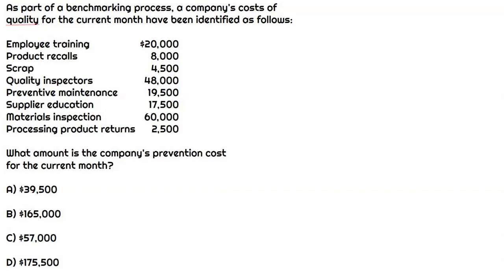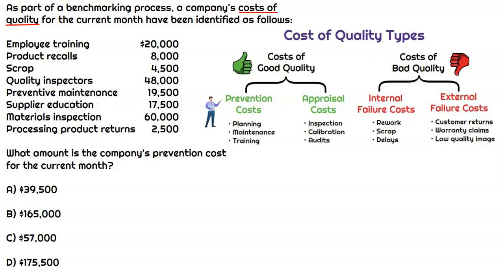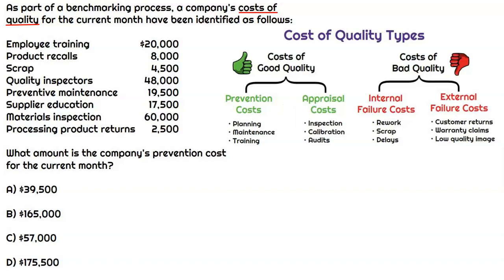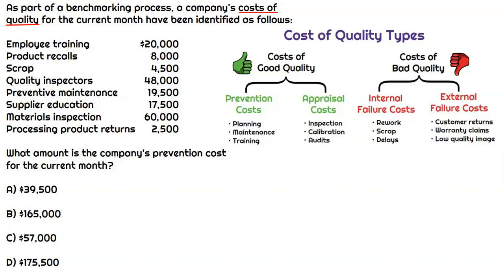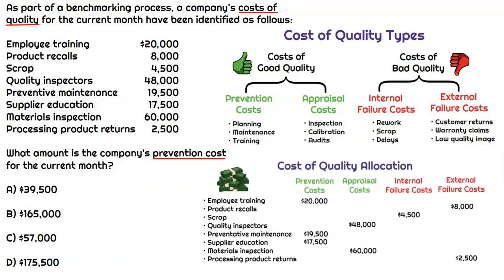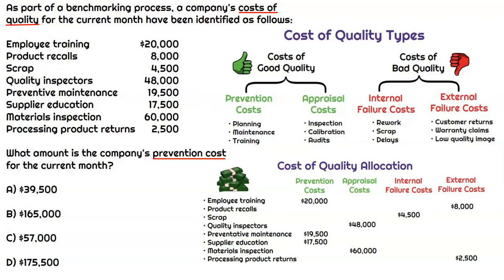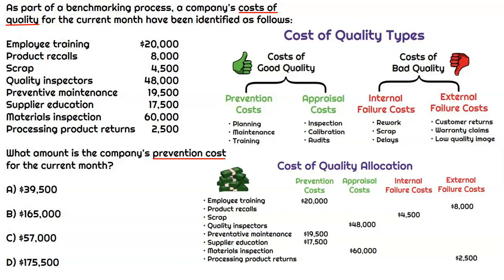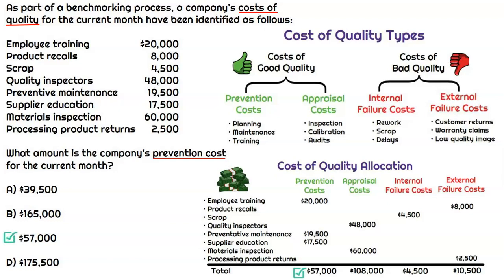Understand and Apply Costs of Quality (BEC Topic) | Universal CPA Review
There are four costs of quality that you should be familiar with: Preventive costs, appraisal costs, internal failure costs, and external failure costs.

You will learn the topic and then apply the topic to an example MCQ.